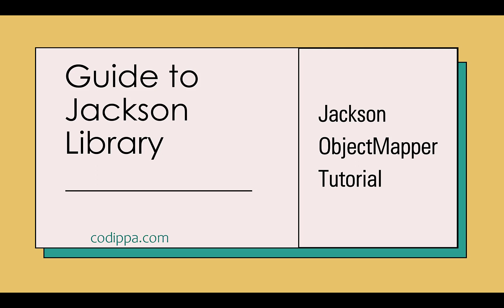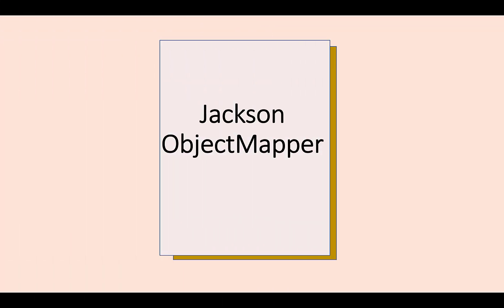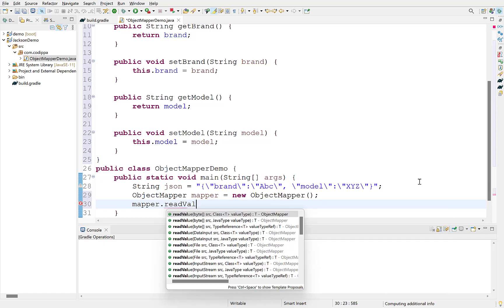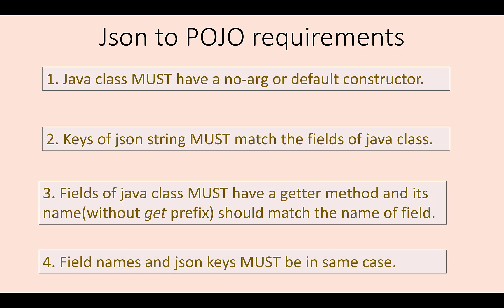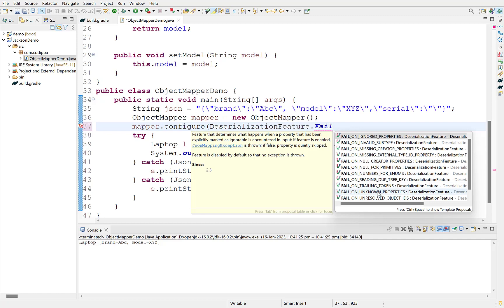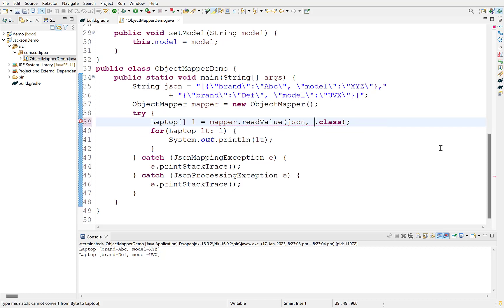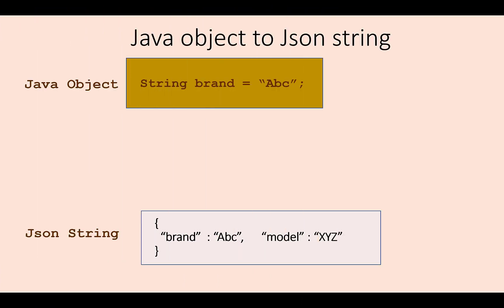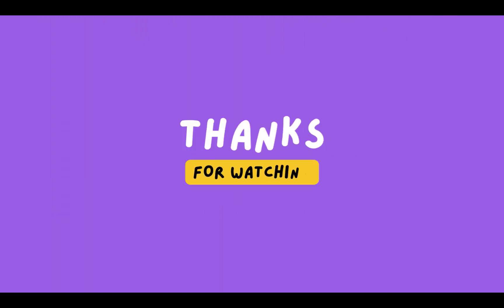Jackson ObjectMapper from scratch | Convert json string to java object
Learn how to convert a json string to a java object, json string array to an array and list of java objects, json string to a java Map with Jackson ObjectMapper
Also, learn how to convert a java object to a json string with ObjectMapper.
How to fix additional keys in json string for which there is no matching field in java class.